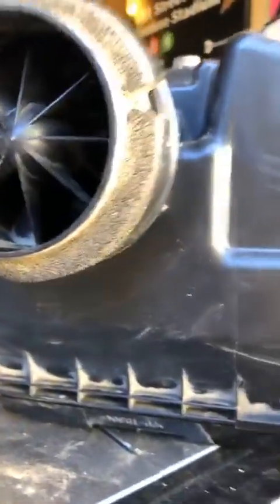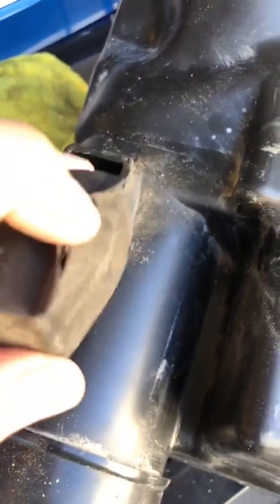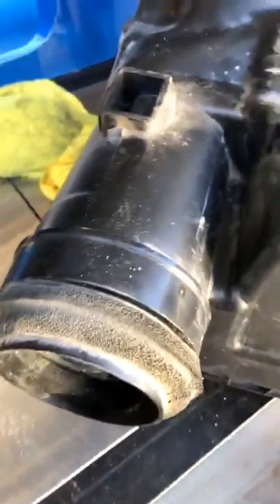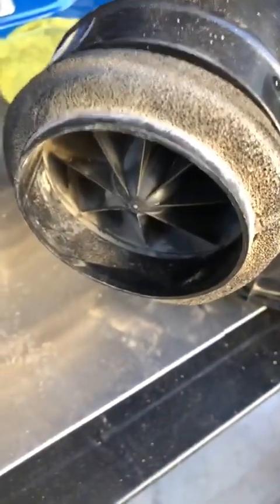Did you know your FJ Cruiser had this??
Did you know your FJ had a particle separator built into the intake? It does and you've probably never cleared the waste gate. So it has a little rubber fitting that allows these particles to fall out and let things in. but, it can get clogged, and yours probably is.